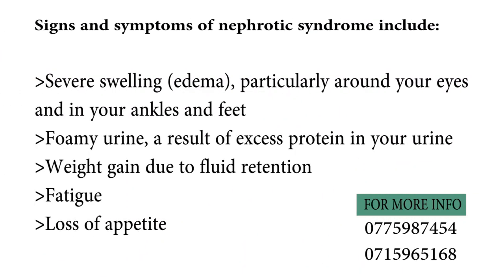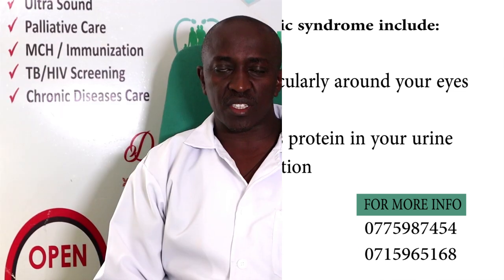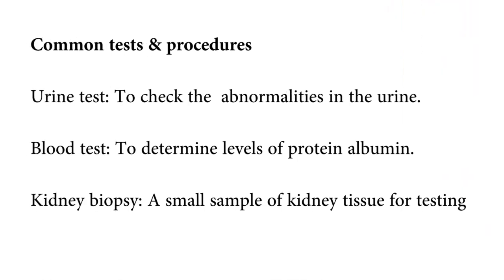Nephrotic Syndrome: The Kidney Disease You Didn't Know About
"🩺 Nephrotic Syndrome: The Kidney Disease You Didn't Know About 🌟 Did you know that Nephrotic Syndrome can silently damage your kidneys and affect your overall health? In this video, we’ll explain what Nephrotic Syndrome is, its causes, symptoms, and how it’s treated.

What you’ll discover:
✅ Common symptoms like swelling and proteinuria
✅ Underlying causes and risk factors
✅ Treatment options and lifestyle tips for managing it
✅ How to protect your kidney health

Don’t let this lesser-known condition catch you off guard—knowledge is power! 💪